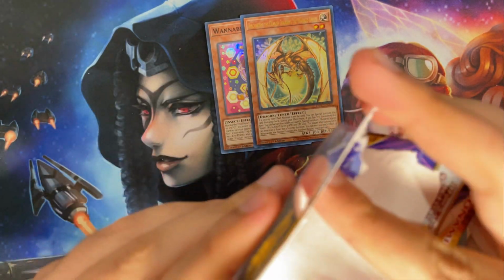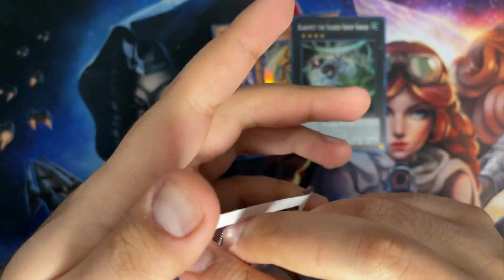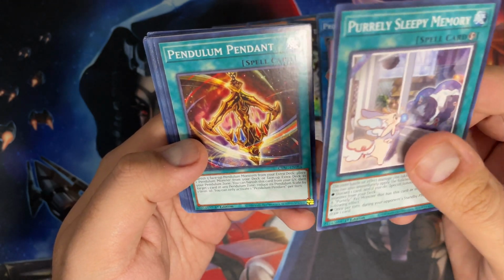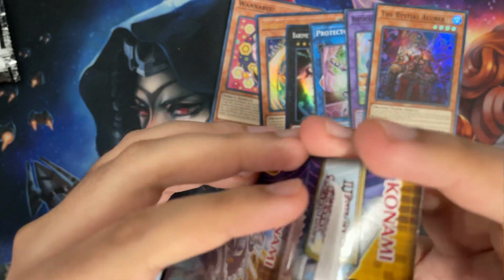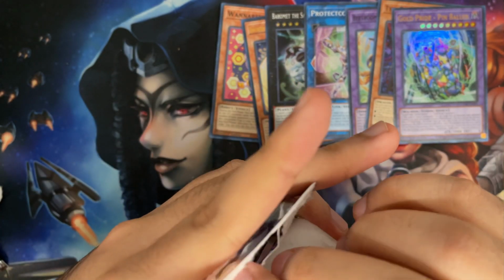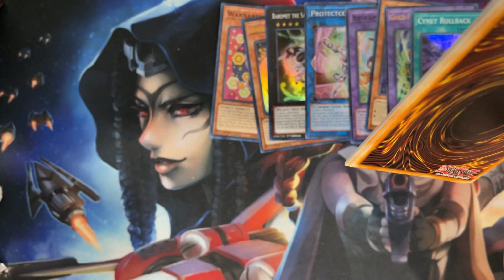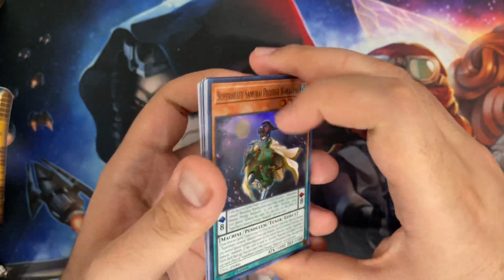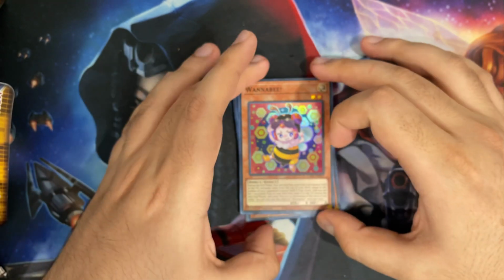Cyber Storm Access Yugioh Pack Opening!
Today, I’m opening Cyber Storm Access Yugioh packs. This is a straightforward video, just enjoying the process and seeing what we find.